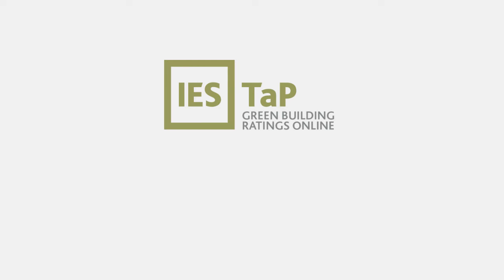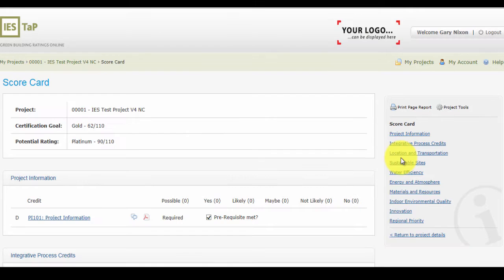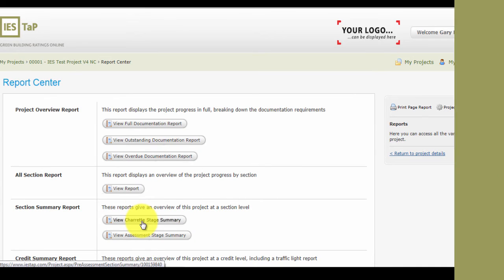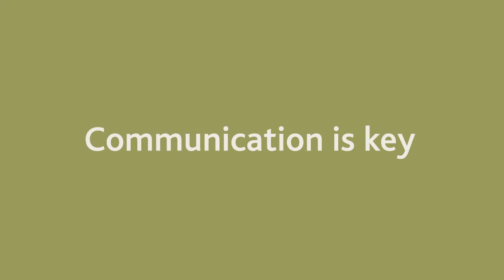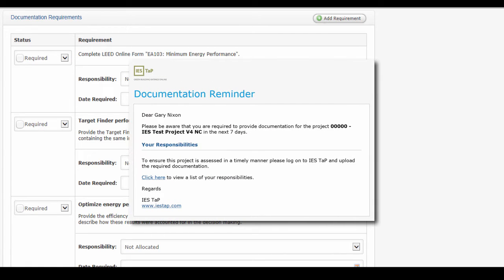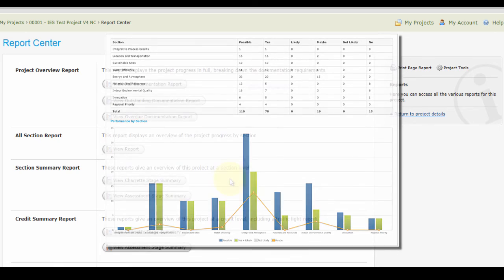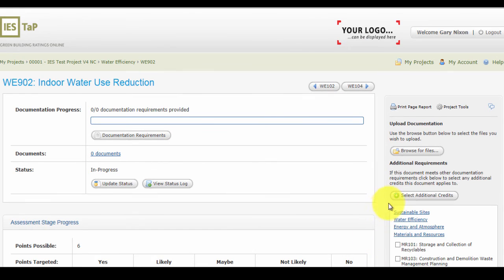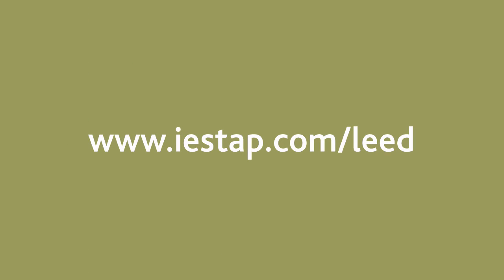IES TaP for LEED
IES TaP for LEED is a secure online collaborative portal to enhance management of the LEED workflow. Use IES TaP to streamline, manage and inform those involved in the LEED Certification process.